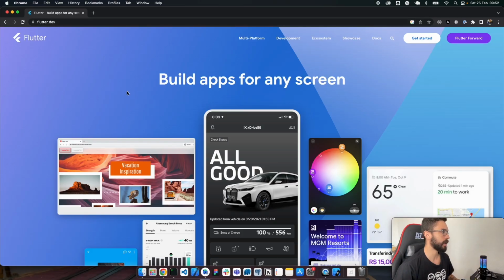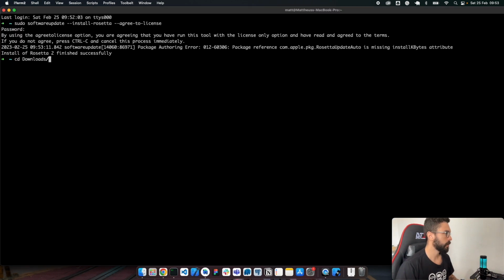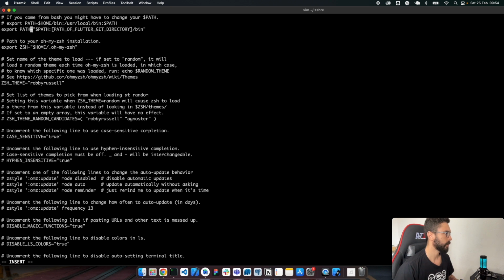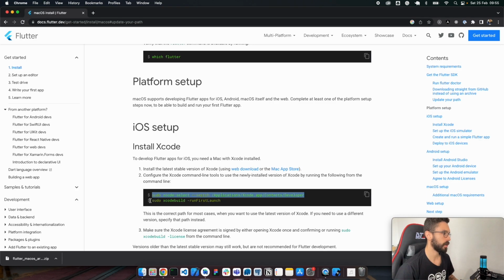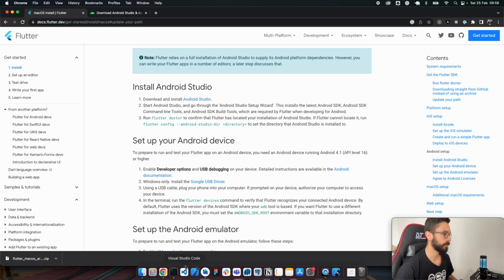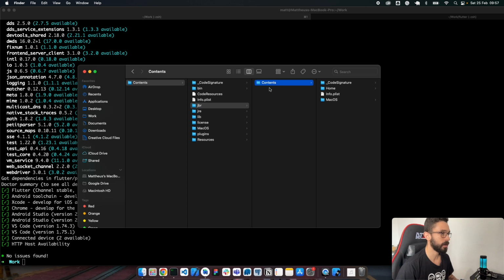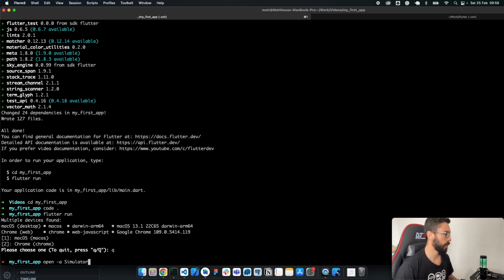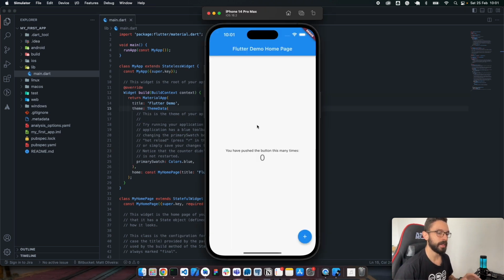Getting Started with Flutter: Easy Installation Tutorial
In this tutorial, I'll show you how to install Flutter on your computer. We'll walk you through the entire installation process, including setting up your environment and installing the necessary tools. By the end of this video, you'll be ready to start building your own mobile apps with Flutter!